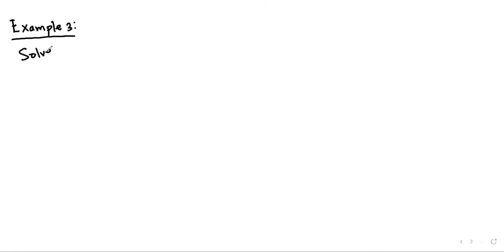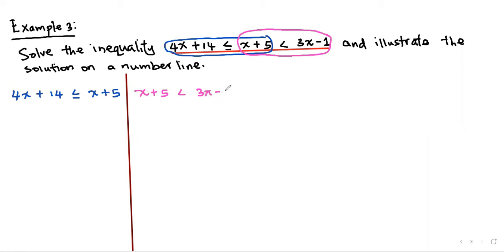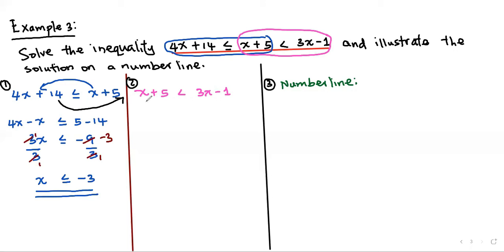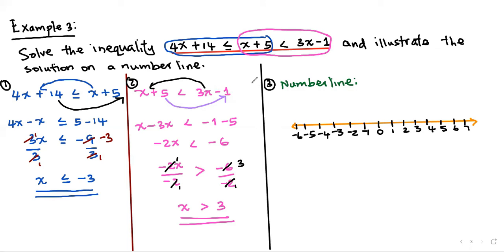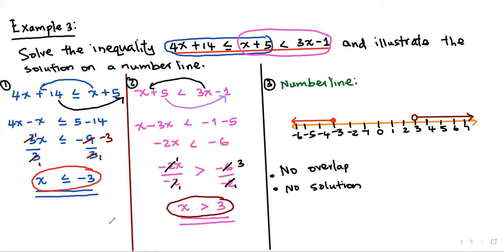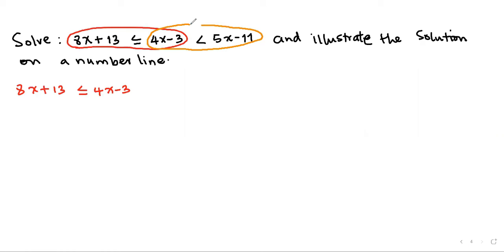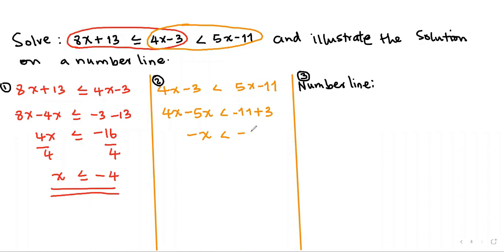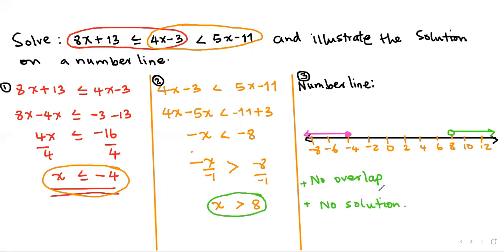M3 | Simultaneous Linear Inequalities Part 2